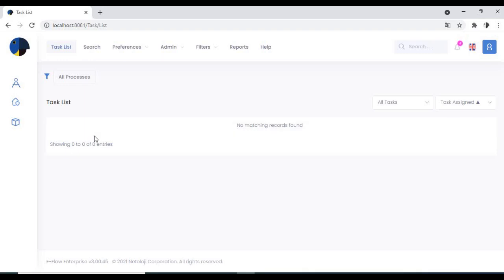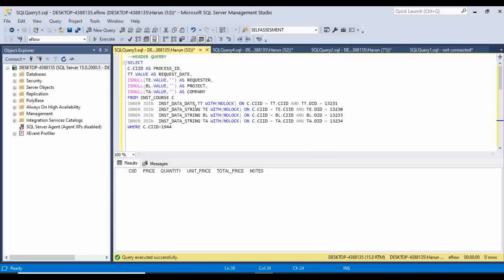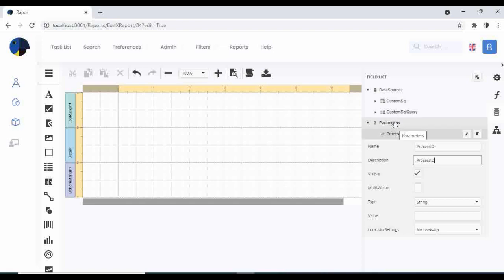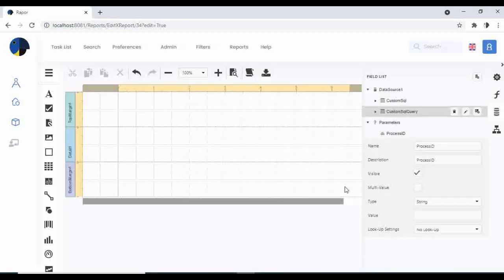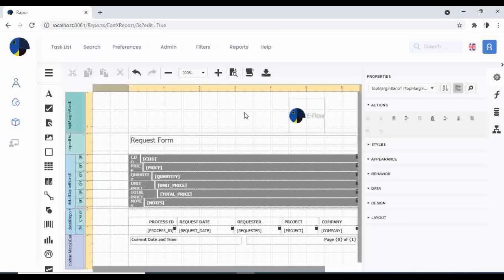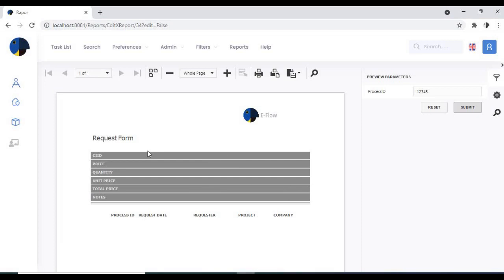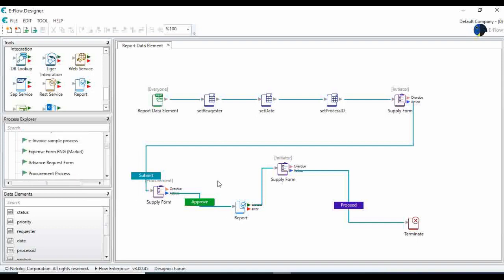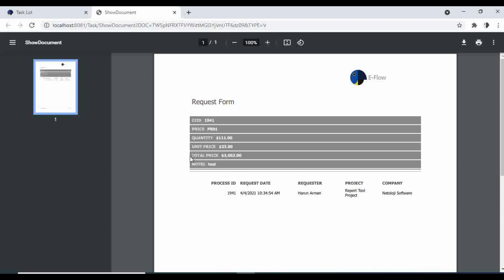How to use "Report Data Element" and customize forms in E-Flow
--HEADER QUERRY
SELECT
C.CIID AS PROCESS_ID,
TT.VALUE AS REQUEST_DATE,
ISNULL(TE.VALUE,'') AS REQUESTER,
ISNULL(BL.VALUE,'') AS PROJECT,
ISNULL(TA.VALUE,'') AS COMPANY
FROM INST_COURSE C
INNER JOIN INST_DATA_DATE TT WITH(NOLOCK) ON C.CIID = TT.CIID AND TT.DID = 13231
INNER JOIN INST_DATA_STRING TE WITH(NOLOCK) ON C.CIID = TE.CIID AND TE.DID = 13230
INNER JOIN INST_DATA_STRING BL WITH(NOLOCK) ON C.CIID = BL.CIID AND BL.DID = 13233
INNER JOIN INST_DATA_STRING TA WITH(NOLOCK) ON C.CIID = TA.CIID AND TA.DID = 13234
WHERE C.CIID=1944

--ROW QUERRY
Select
CIID,
T3.PRICE,
T3.QUANTITY,
T3.UNIT_PRICE,
T3.TOTAL_PRICE,
T3.NOTES
from (
SELECT
N.C.value('(ColumnData)[1]/@datatext','nvarchar(max)') as PRICE,
N.C.value('(ColumnData)[2]','numeric(18,0)') as QUANTITY,
N.C.value('(ColumnData)[3]','numeric(18,2)') as UNIT_PRICE,
N.C.value('(ColumnData)[4]','numeric(18,2)') as TOTAL_PRICE,
N.C.value('(ColumnData)[5]','nvarchar(max)') as NOTES,
CIID

FROM
(select convert(xml,VALUE) AS T22,CIID FROM INST_DATA_MEMO WHERE DID=13235) T2
cross apply T2.T22.nodes('/LineItemTable/TableData/Data') N(C)
) T3 WHERE CIID=1944